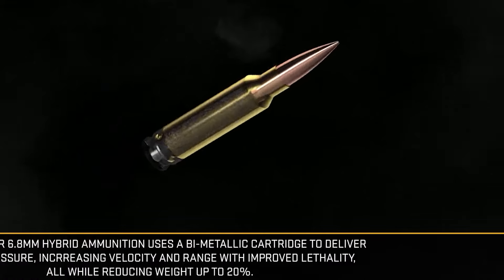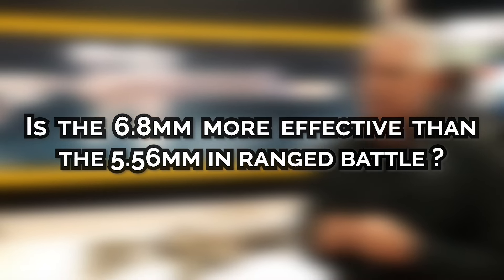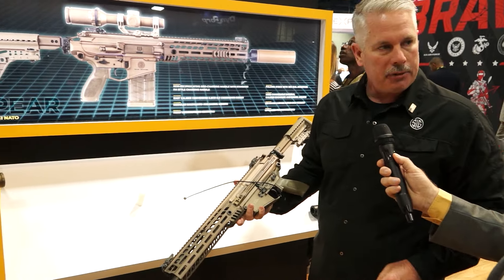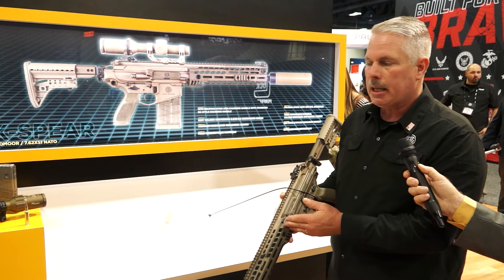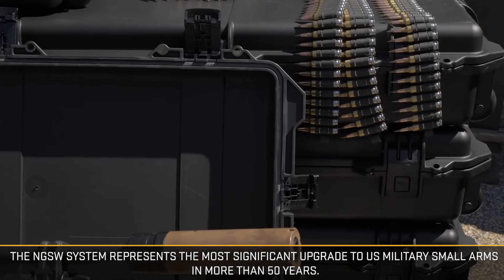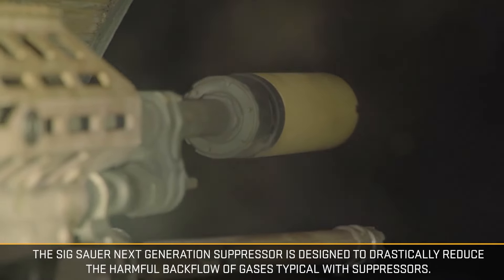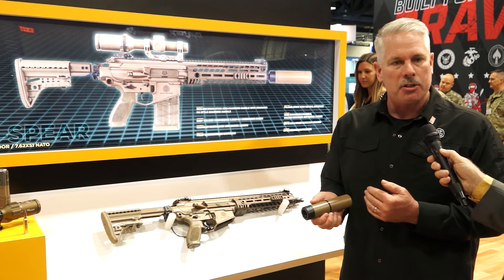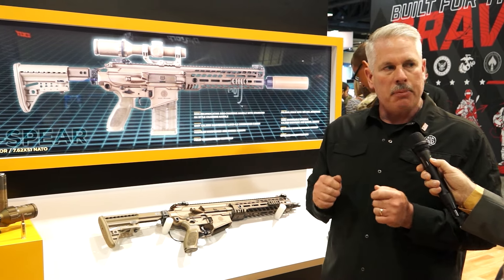Technical Review of New XM7 NGSW-R 6.8 mm caliber US Army Next Gen Assault Rifle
Hey everyone, welcome back to the channel! Today we're taking a close technical look at the revolutionary XM7 NGSW-R 6.8mm caliber assault rifle, the latest addition to the U.S. Army's small weapons. We'll break down the engineering behind this next-generation weapon, analyze its ballistic capabilities, and discuss the enhancements that set it apart from the rest. Whether you're a tech enthusiast or a military gear aficionado, this review will give you a detailed insight into why the XM7 is being hailed as a game-changer.

Read more information about the XM7 NGSW-R 6.8mm assault rifle at this